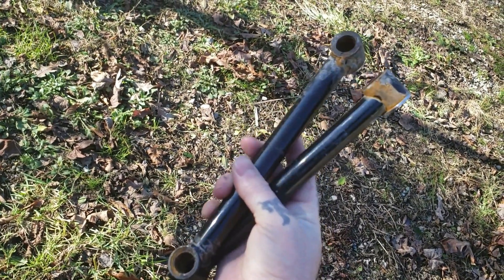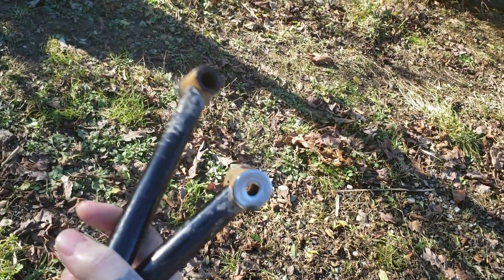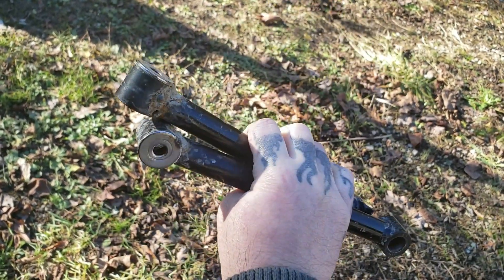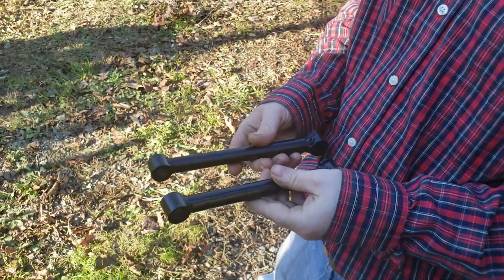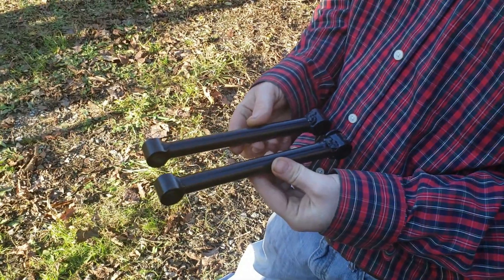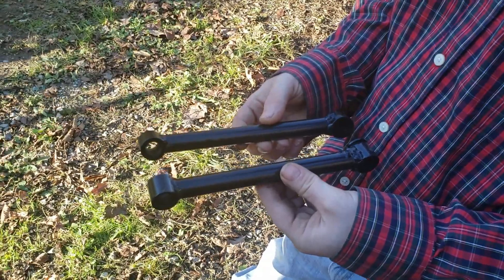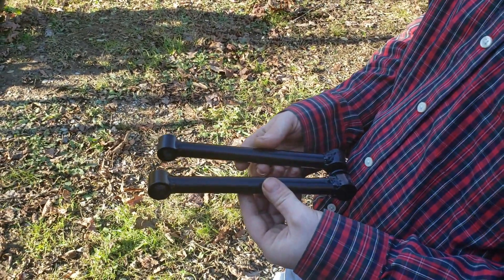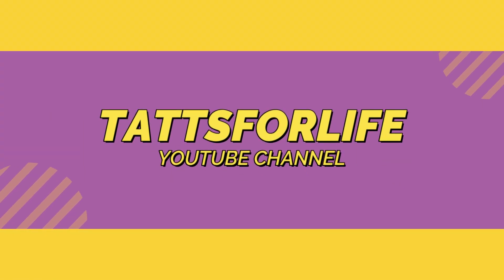LETS LOWER THE XV250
Todays video I will be showing you how we lowered the Xv250 Yamaha Motorcycle, It was very simple but could be a little hard to do if you do not have any tools on hand.

If you found this Yamaha XV250 video helpful be sure to drop a like and leave a comment I enjoy hearing from everyone, dont forget to show your support for my channel by smashing that subscribe button.